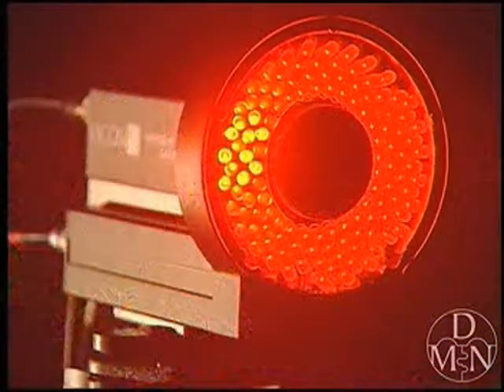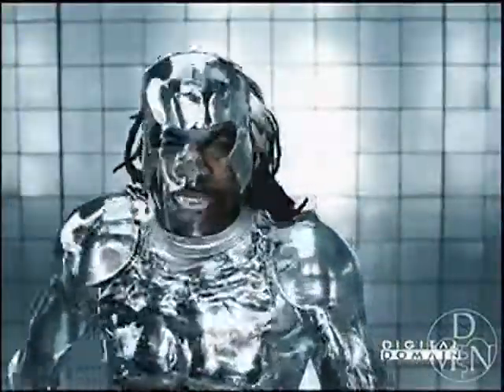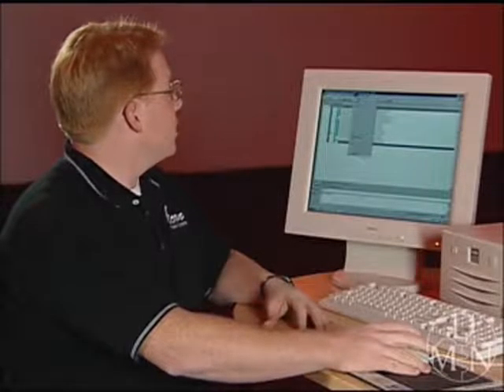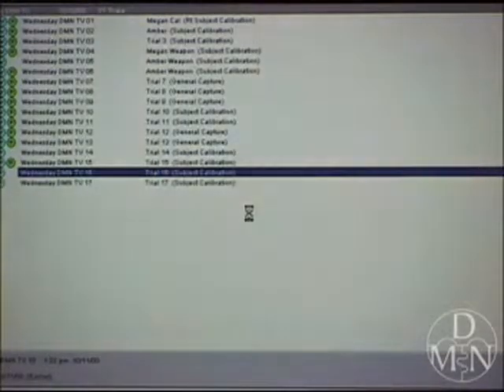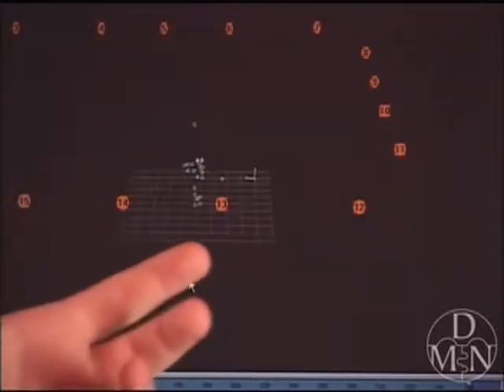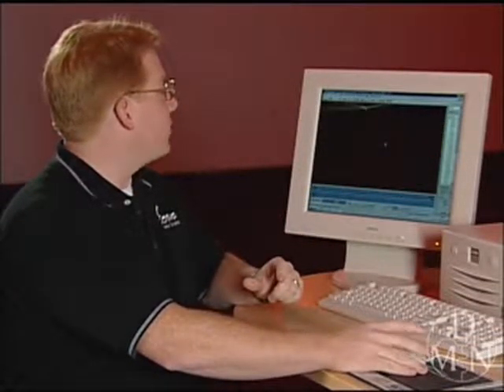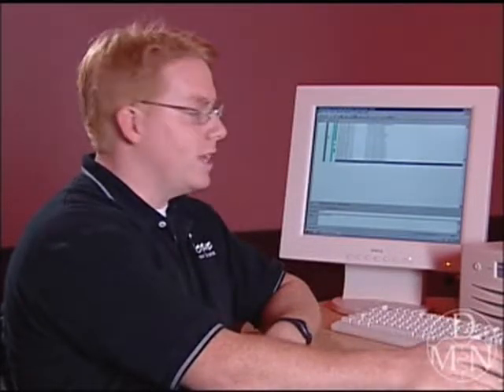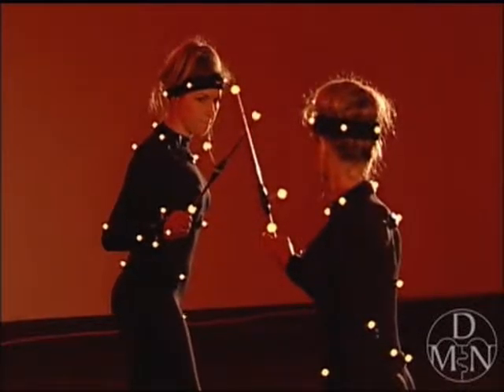Motion Capture in the Year 2000 - Vicon System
Nice video for the Vicon Motion Capture System from the year 2000!! Used for TV, Cinema, Movies and many Videogames.